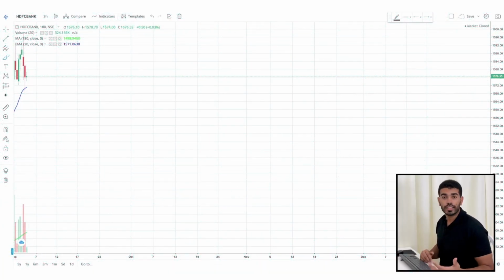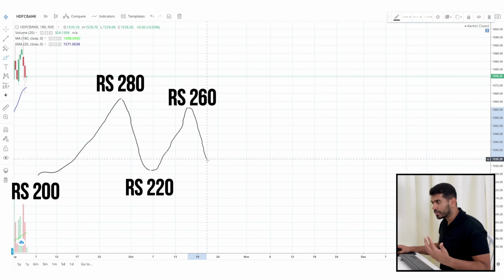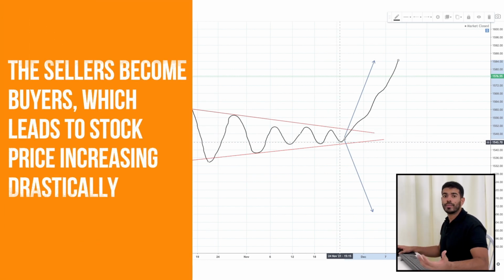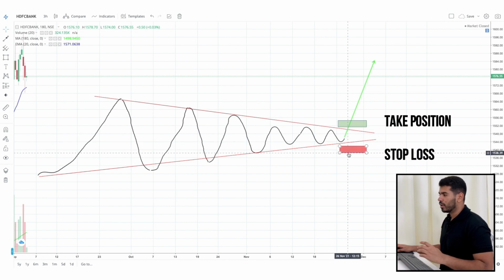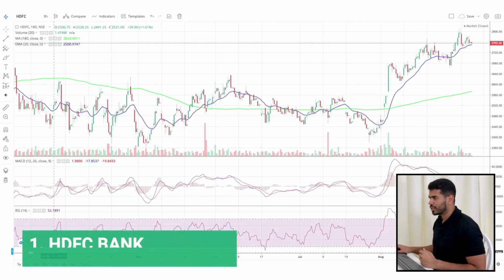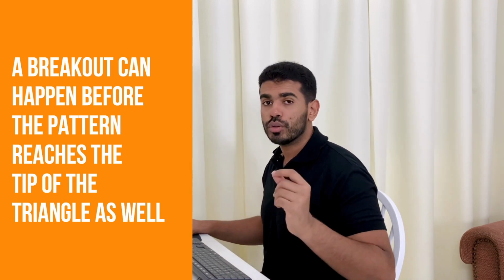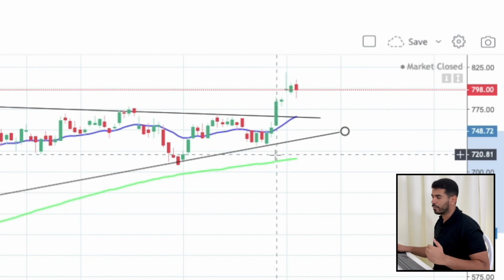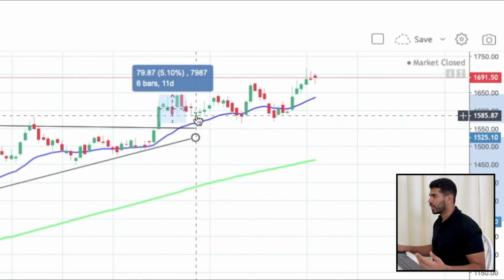Best Swing Trading Strategy For Beginners (How To Use Triangle Pattern For Swing Trading)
A lot of new traders often wonder how to swing trade and hence this video explains the Best Swing Trading Strategy For Beginners. The pattern that is being used is the Triangle Pattern.

💻  VIDEO DETAILS -

People often assume trading is an easy way of making money, but it's actually much harder. This video covers few fundamental points on:
○ Swing trading strategies for beginners
○ Intraday trading strategy
○ Triangle pattern trading
○ Swing trading vs day trading

Triangle pattern is a swing trading strategy that uses the short momentum breakout to make profits. In a triangle pattern, there are certain positions where you should enter the trade, and where you should keep your stop loss. This video explains those points.

Swing trading for beginners is often more advisable as compared to Intraday trading, as the overall risk involved is much lesser. Hence if you are looking for simple swing trading strategies, then this video will add a lot of value.

🎬 RECOMMENDED VIDEOS -

If you’d like to talk or know more about the channel, I’d love to hear from you.

I’m not a financial advisor. Before investing, please consult a licensed professional. Any stock purchases/ crypto or mutual funds purchased which I show on video should not be considered “investment recommendations”. I shall not be held liable for any losses you may incur for investing and trading in the stock market in an attempt to mirror what I do. Please be careful & trade at your own risk!